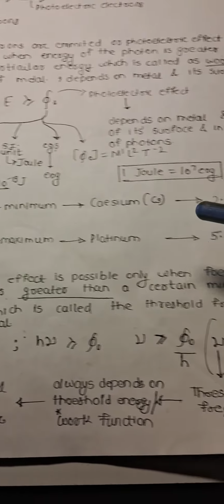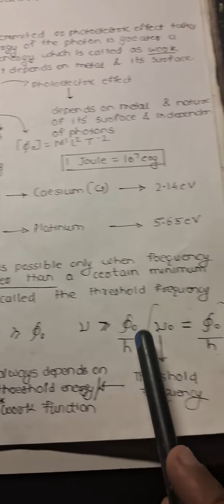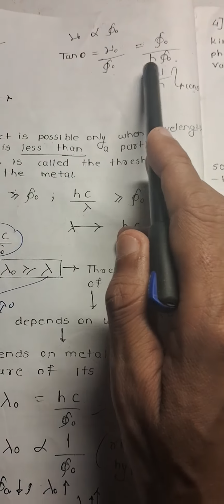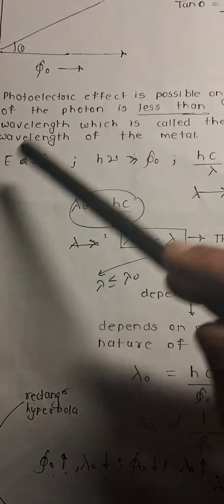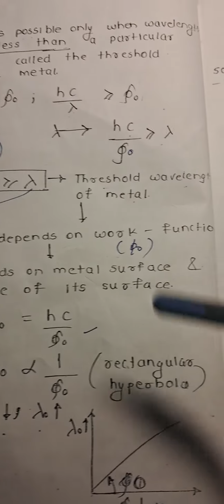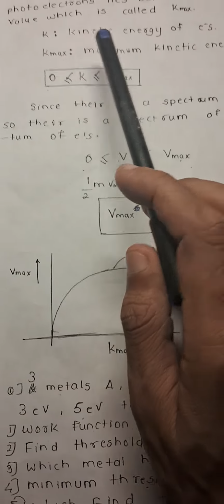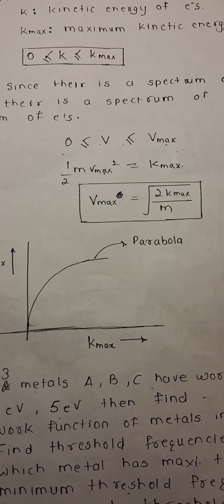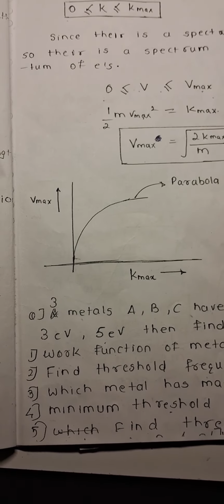analysis of work function-acharya vishvendra